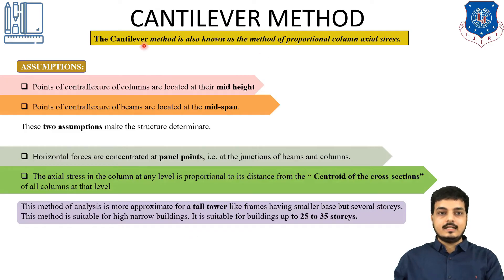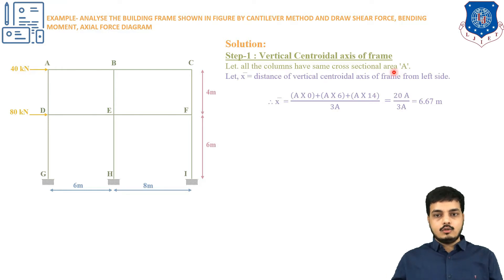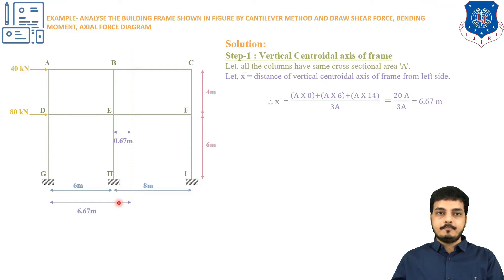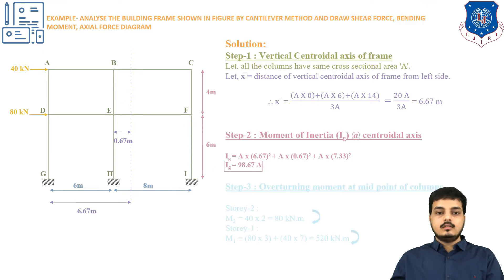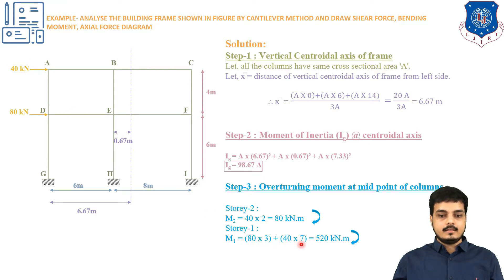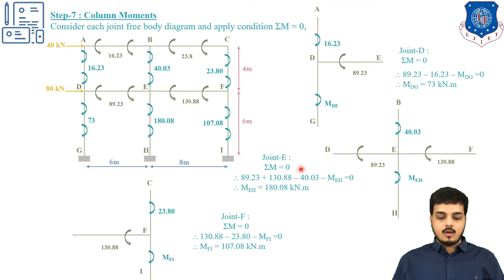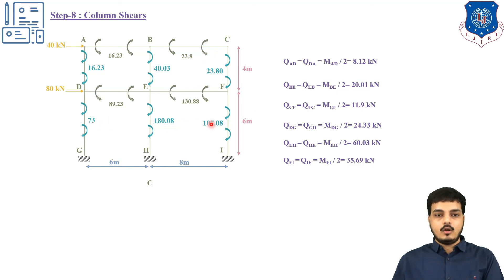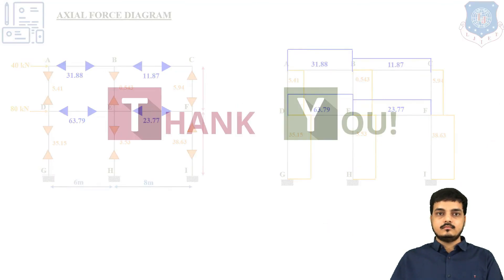Lec-49_Example - Cantilever Method | Structural Analysis | Civil Engineering